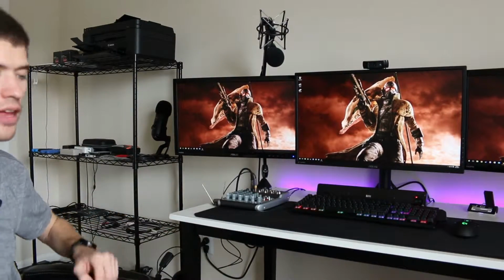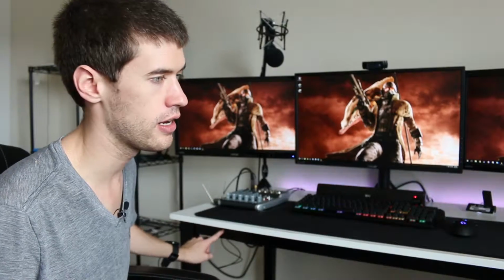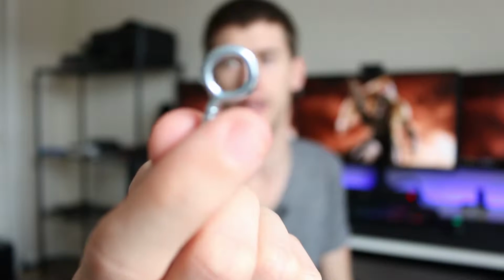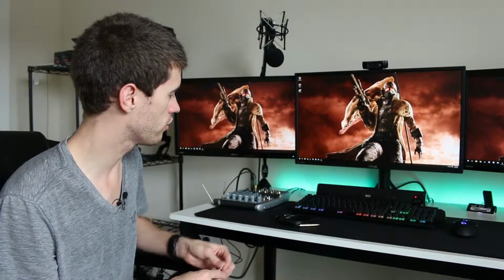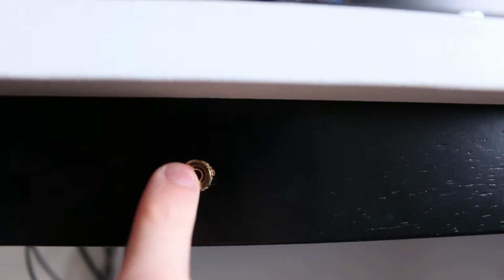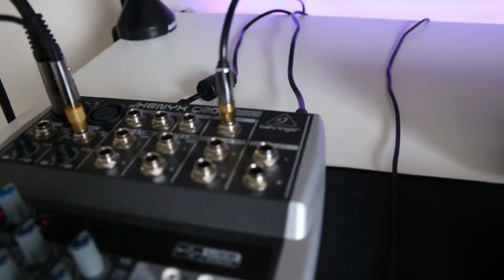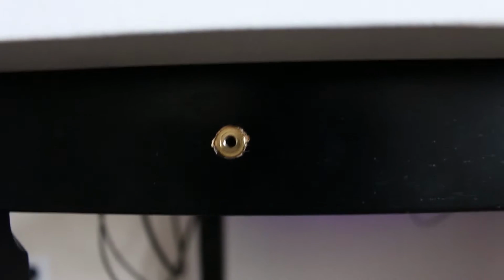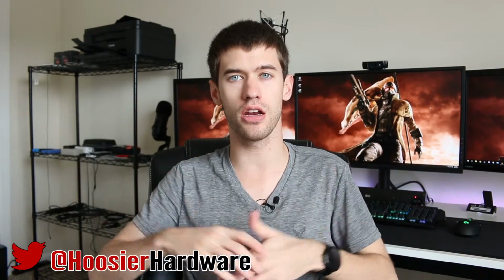Setup Mod - Adding an Audio Port to your Desk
Here's a quick mod most desks can accommodate, adding a pass-through audio plug for your headphones of choice!